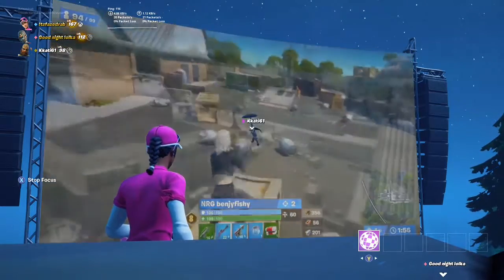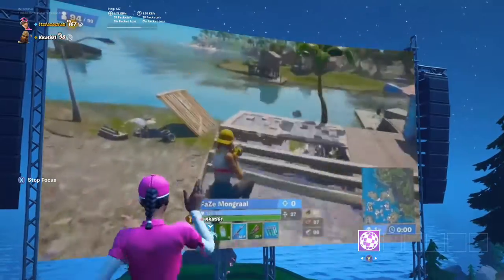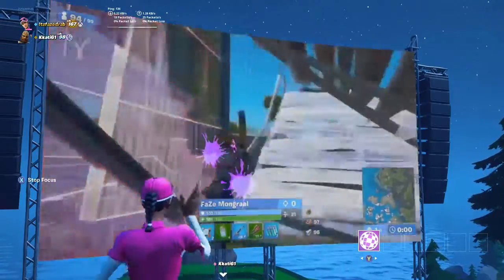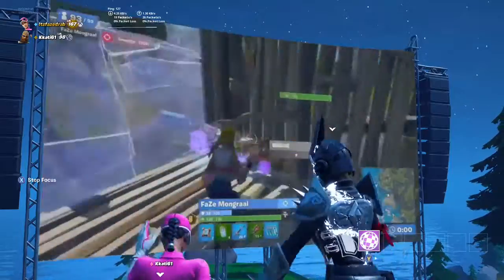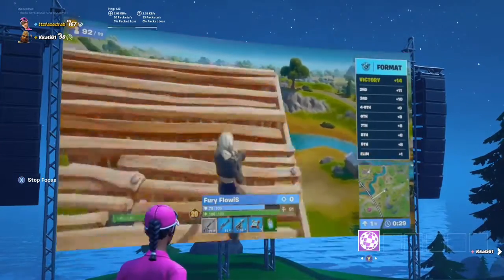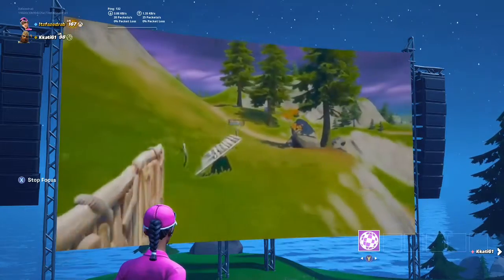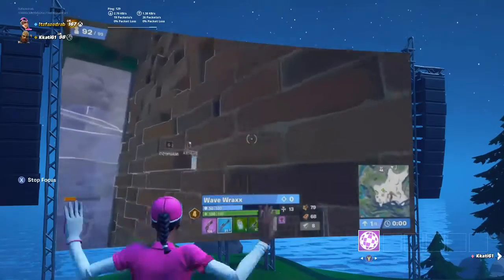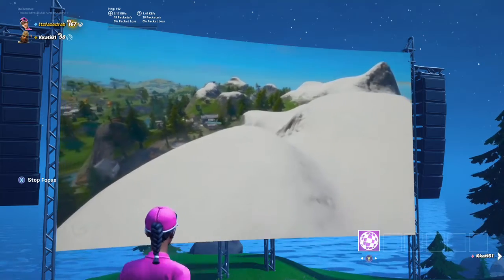Lol jk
Ha